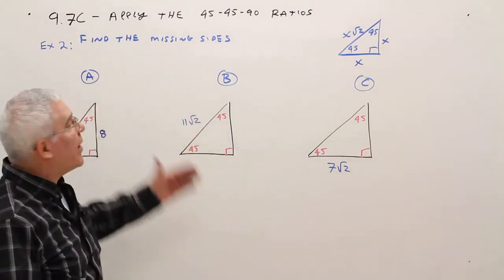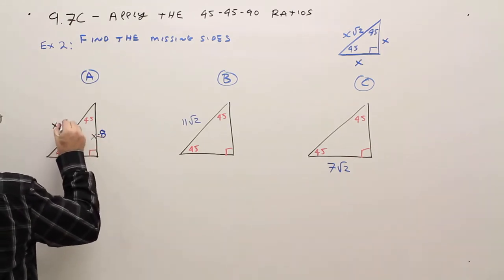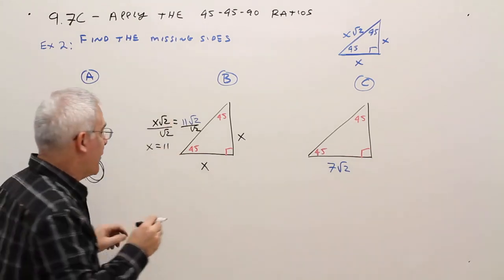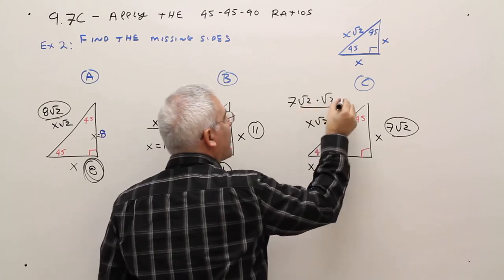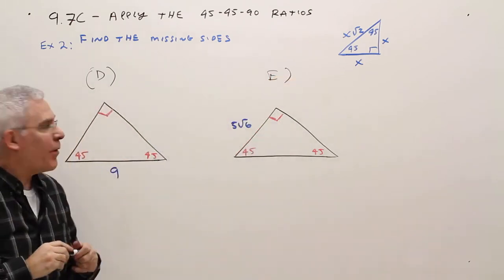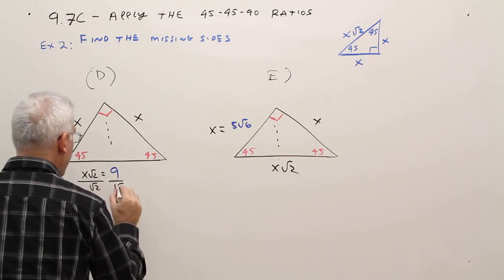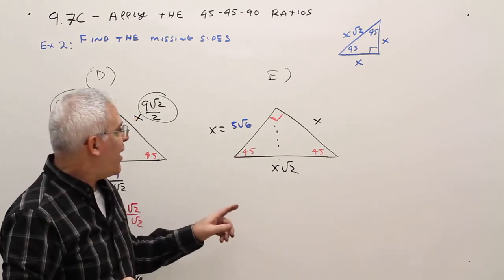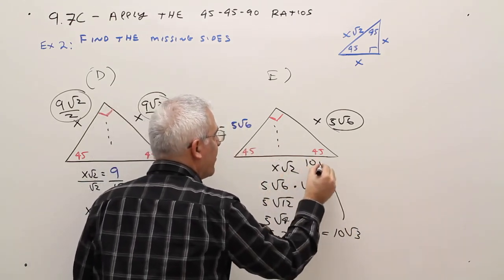9.7C--Apply 45-45-90 Ratios